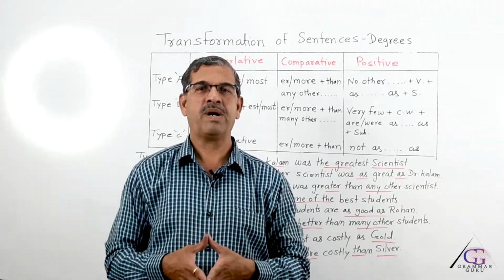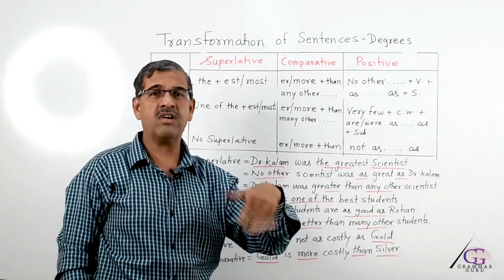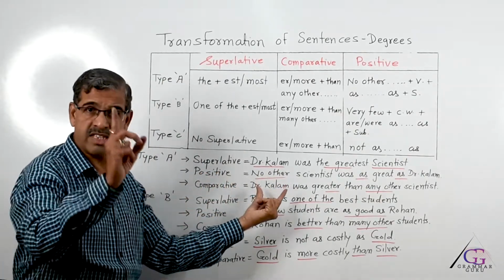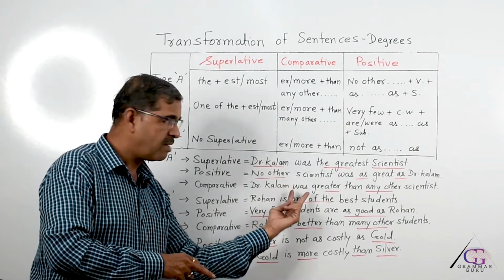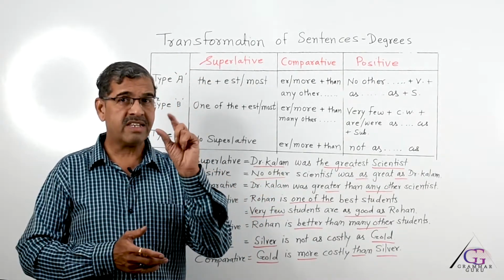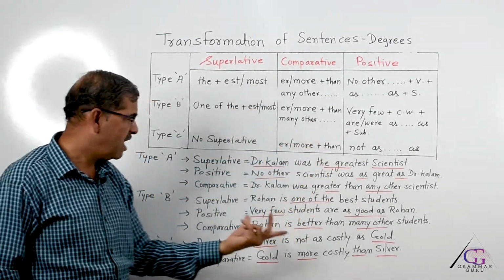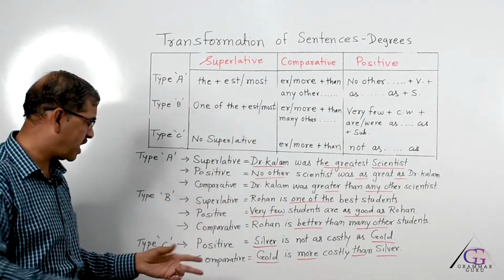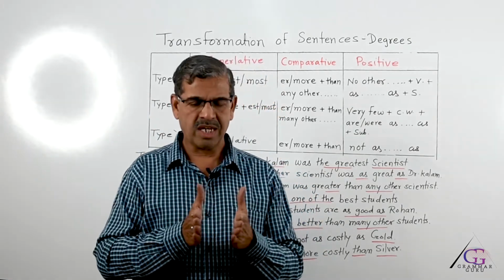Change the Degree Part 2 (Examples)